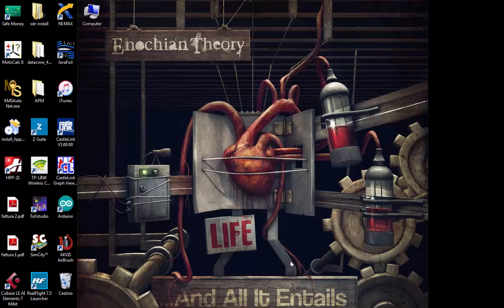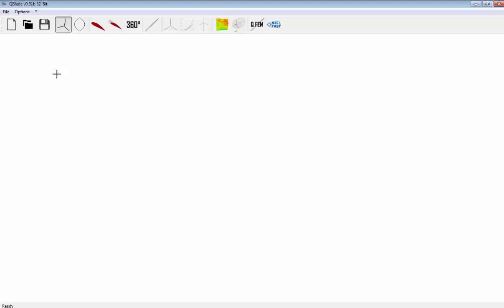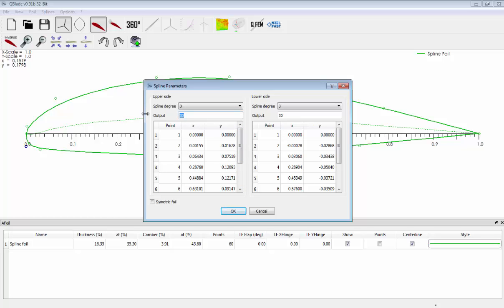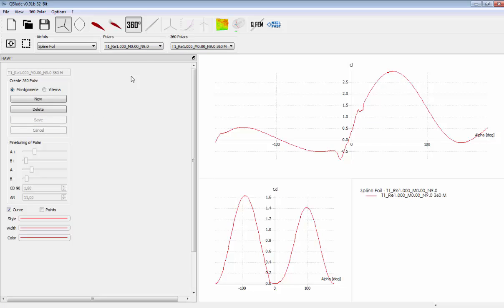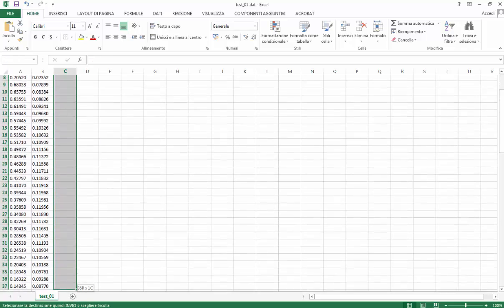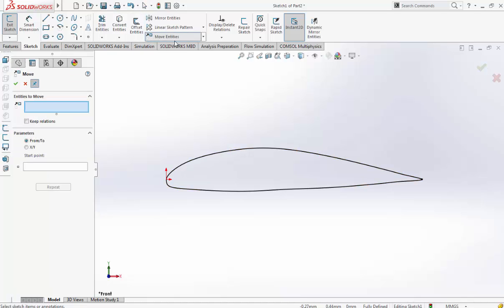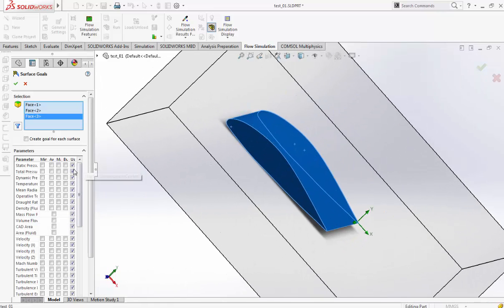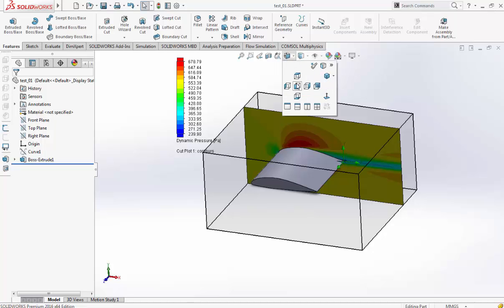Airfoil design with QBlade & Solidworks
In this video we can see how to use Qblade and solidworks in order to design a custom wing with our custom airfoil